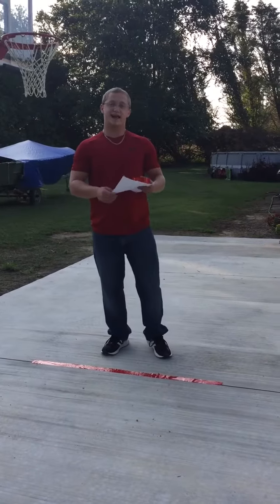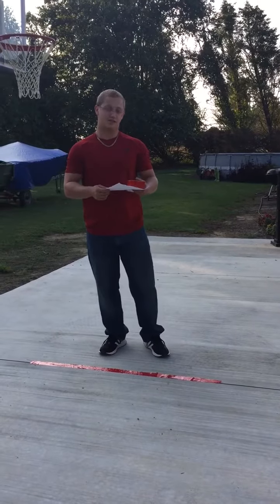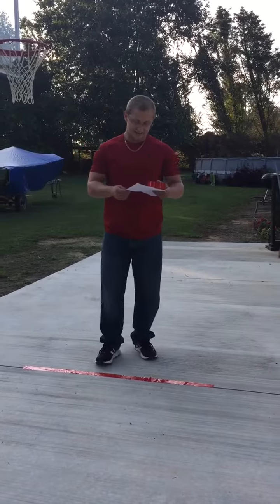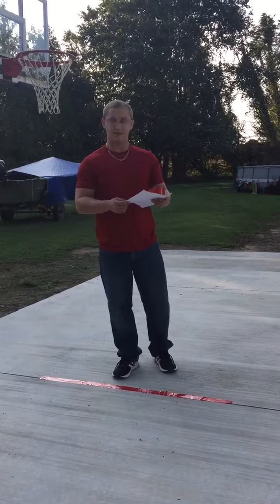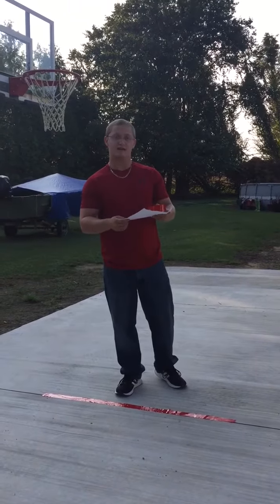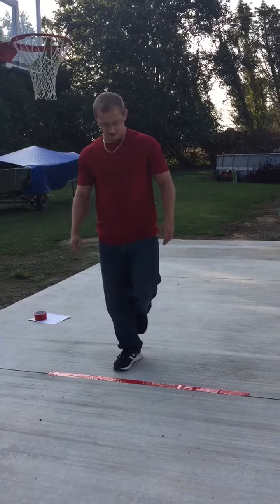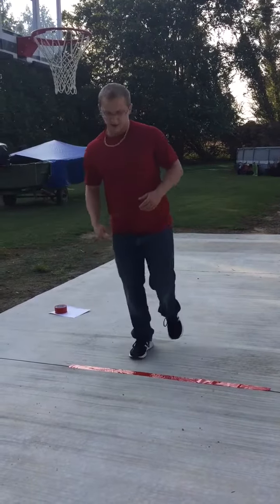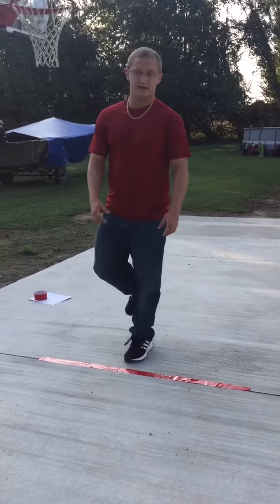September 13, 2020